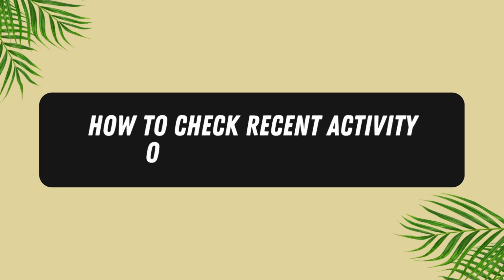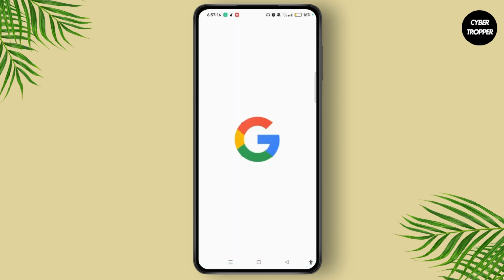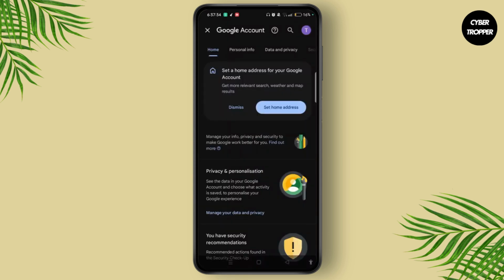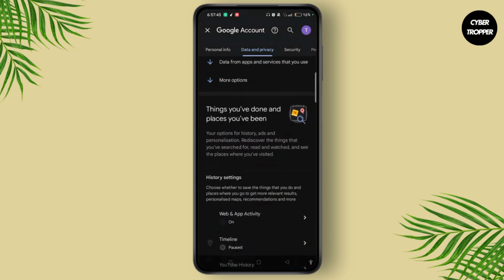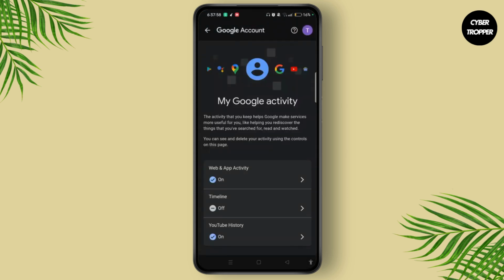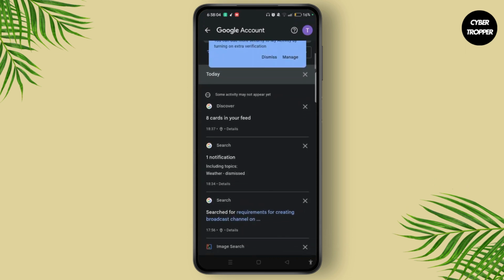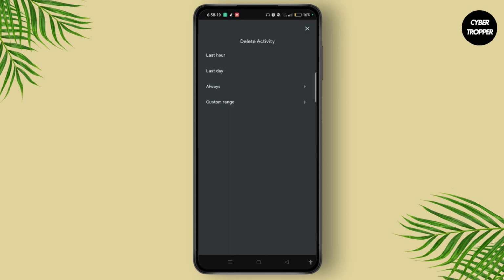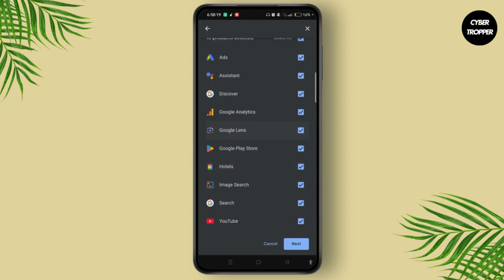How to Check Recent Activity on Android Phone 2025?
How to Check Recent Activity on Android Phone

Want to review your recent activity on your Android phone? This video will walk you through the steps on how to check recent activity on your Android device in 2025. Whether you're looking to view app usage, check browsing history, or track recent actions, this tutorial will help you navigate through the settings to find the information you need. Learn how to manage your phone's activity for better privacy and control. Watch now for a quick and easy guide on checking recent activity on your Android phone!

Timestamps:
00:00 How to Check Recent Activity on Android Phone 2025
00:10 How to View App Usage and History on Android